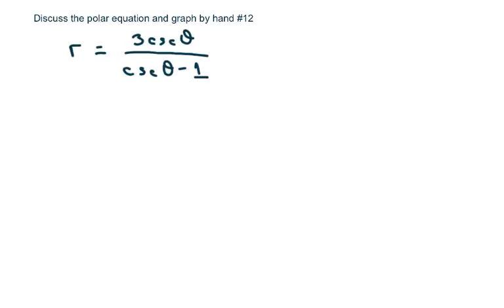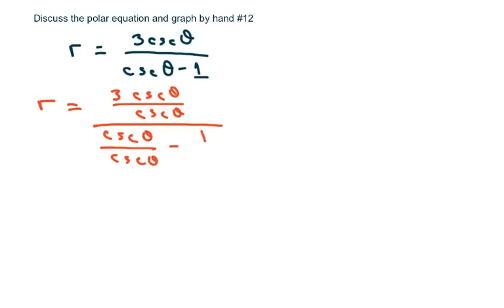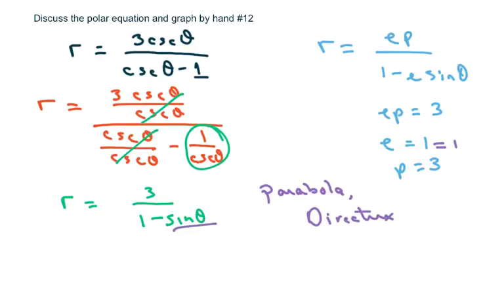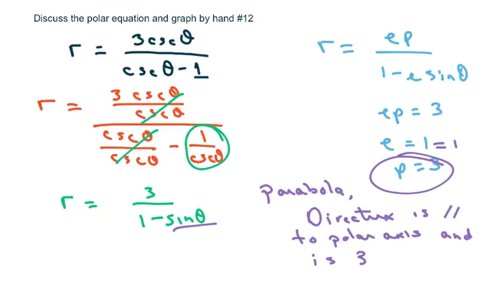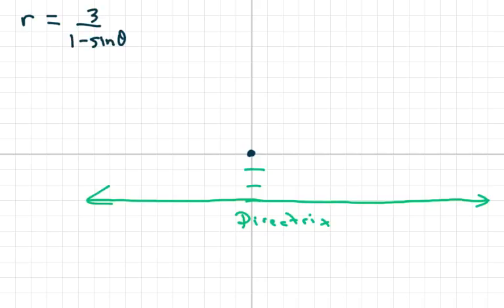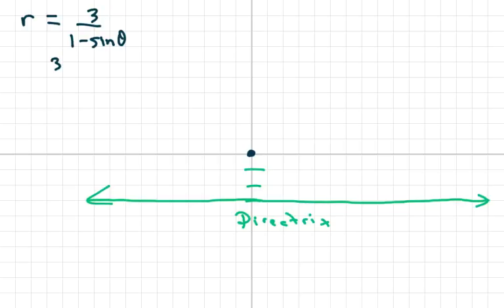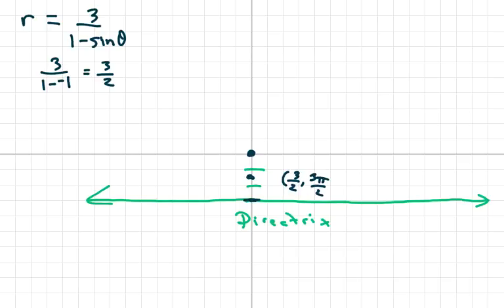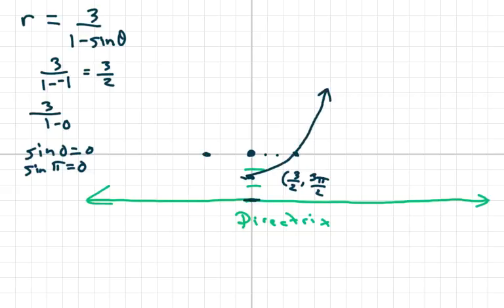Discuss the polar equation and graph by hand #12 Parabola